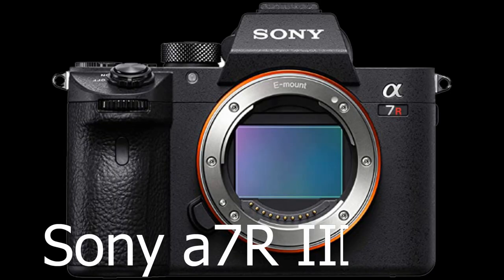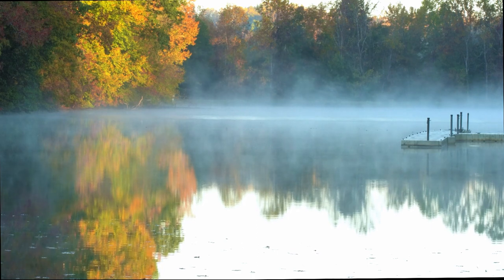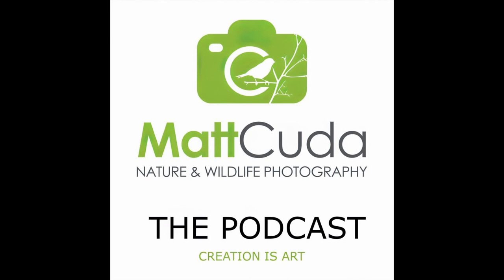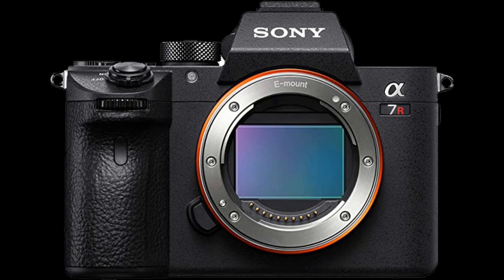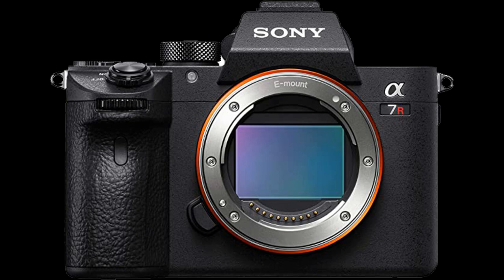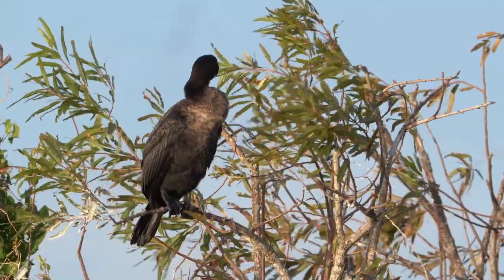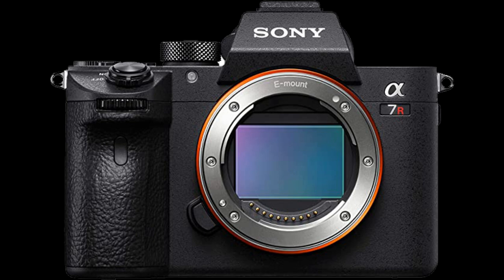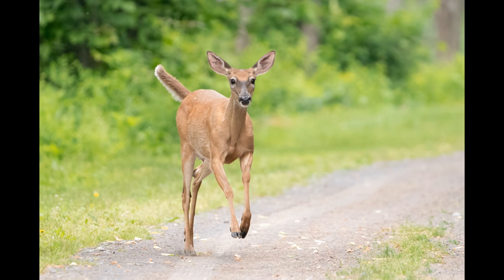The Sony a7R III in 2023 - Enhanced Audio Podcast - Ep. 83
In this episode, I look at the a7RIII which I still have in my kit and I still use for high resolution photography.

Link to a7RIII Specs

Please note that this is an audio podcast that has been enhanced with multi-media.  There is not intent to deceive, but rather provide a more interesting version of my audio podcast.  Others can be found under the "Podcast" link on my channel.

👉 Help Me Maintain this Community

👉 How Can You Help?
2.  Follow my Audio Podcast